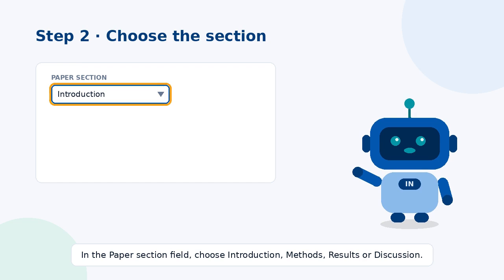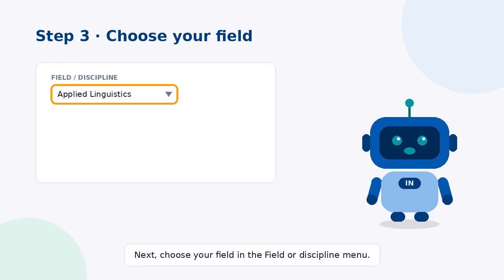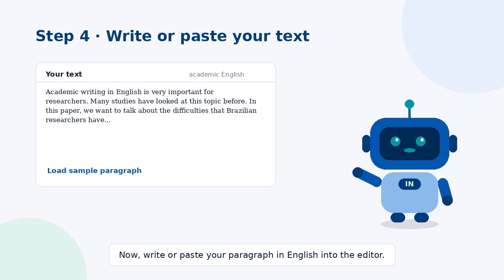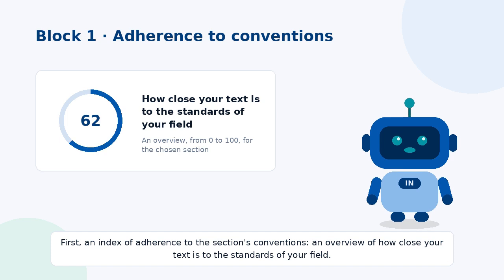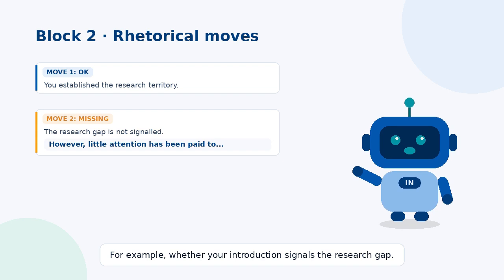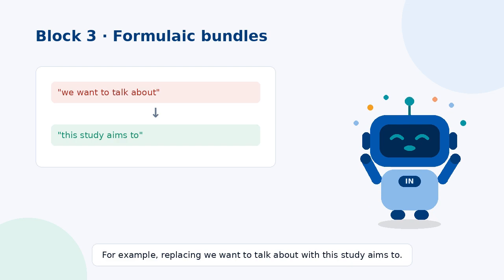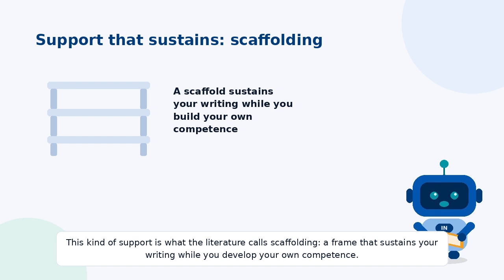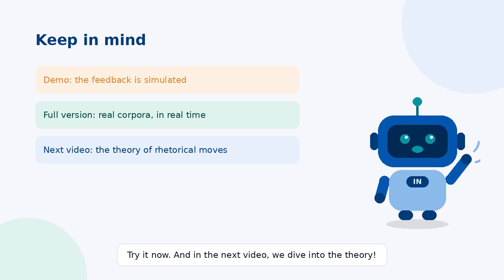How to use the INPACT AI assistant | Corpi explains · Video 2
A step-by-step tour of the INPACT AI writing assistant: choosing the paper section and field, analyzing your text in English, and reading the feedback (adherence to conventions, rhetorical moves and formulaic bundles). The assistant does not correct or rewrite: it points out paths, in the kind of support the literature calls scaffolding.

References:
Hyland, K. (2008). As can be seen: Lexical bundles and disciplinary variation. English for Specific Purposes, 27(1), 4-21.
Swales, J. M. (1990). Genre analysis: English in academic and research settings. Cambridge University Press.
Wood, D., Bruner, J. S., & Ross, G. (1976). The role of tutoring in problem solving. Journal of Child Psychology and Psychiatry, 17(2), 89-100.